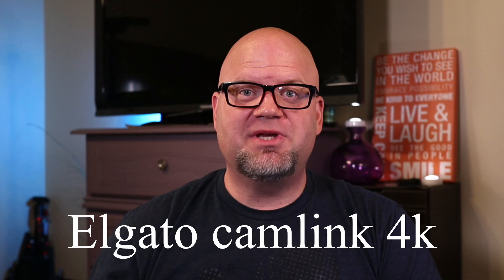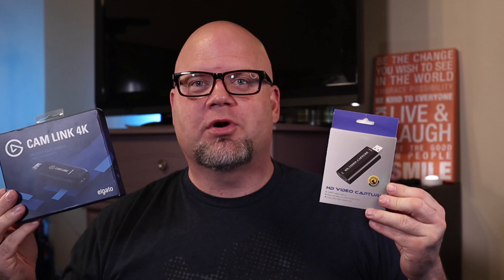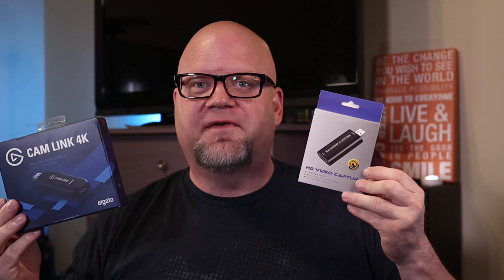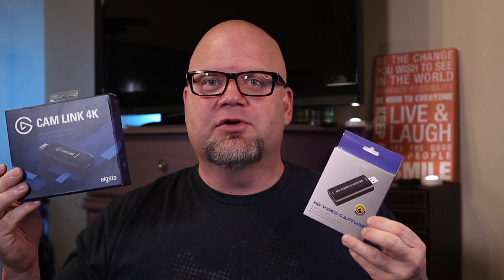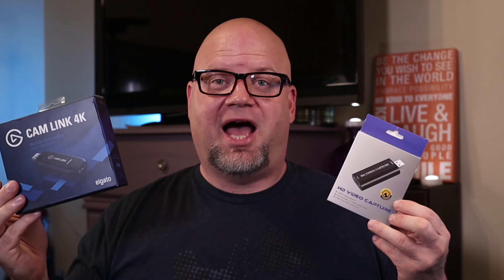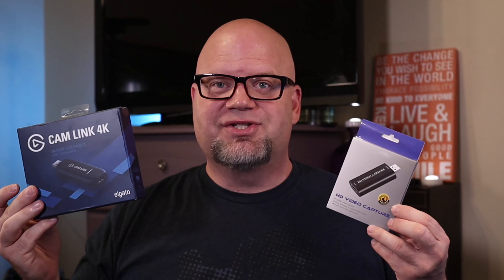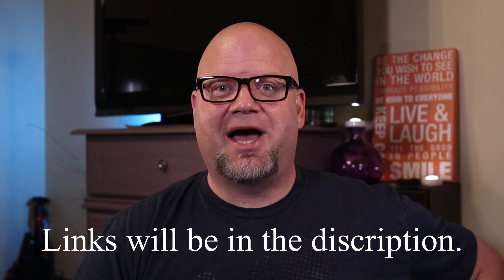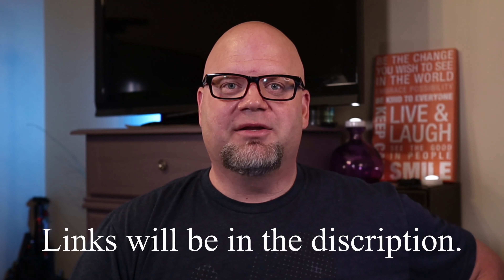Budget Capture Card for new streamers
In This video we are going to compare the Elgato cam link 4k with a cheap amazon DIGITNOW usb capture card  the elgato cam link 4k alternative. Which may be the best cheap capture card! Showing you video from both capture cards under the exact same conditions.
I hope this will help you make a decision of which HDMI capture card for live streaming or using your DSLR as a webcam based off of you're own needs.

Digitnow amazon capture card

Elgato cam link capture card

other items I use in my current youtube setup.
Canon M50

Raeisusp 5-8.4V ACK-E12 power supply

Vanspace 55" Gaming desk

Wali Quad LCD Mount in video

standing quad LCD mount

Pergear TH3 ball head

USB Podcast Condenser Microphone Kit

PULUZ Metal tripod mount

UBeesize 10" ring light

TAKSTAR SGC-598 mic

Hola! Music HPS-101RB mic stand

20 foot Movo MC20 3.5mm Audio Cable

22Pack Camera Screw Adapter kit